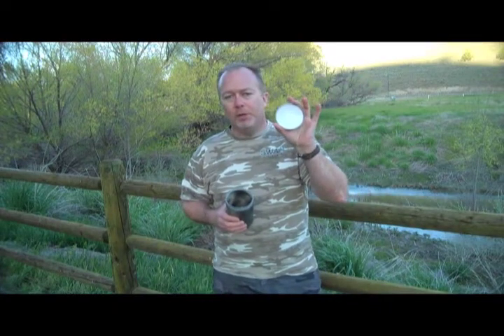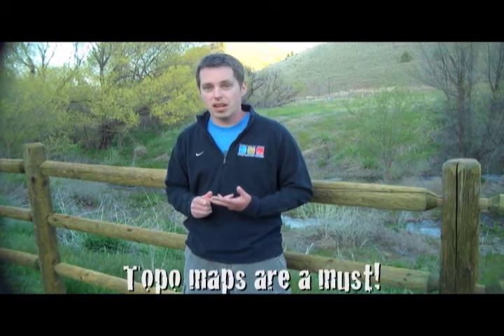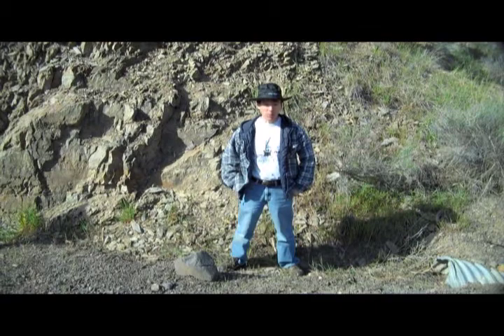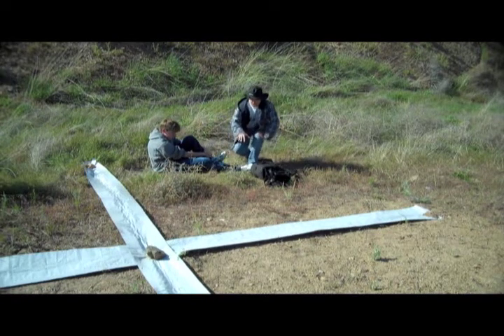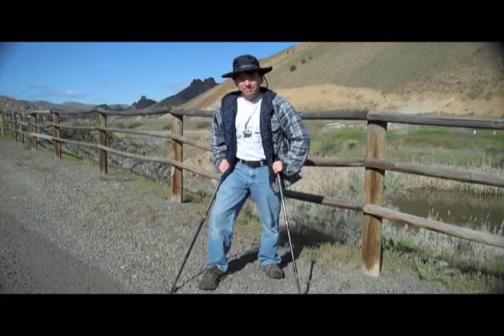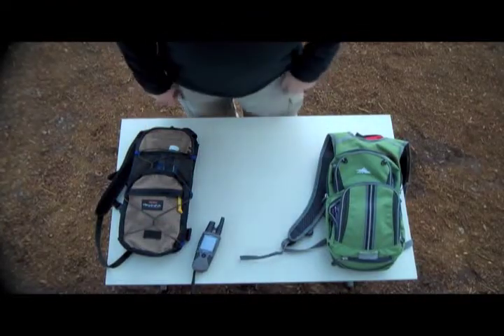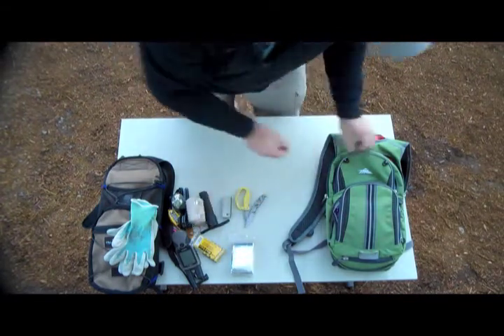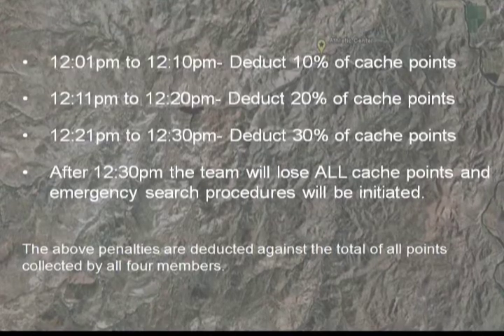Wild Canyon Games 2011 Geocache Masters Boot Camp Video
Learn what you will need to know to be competitive in the Geocaching element of the 2011 Wild Canyon Games!